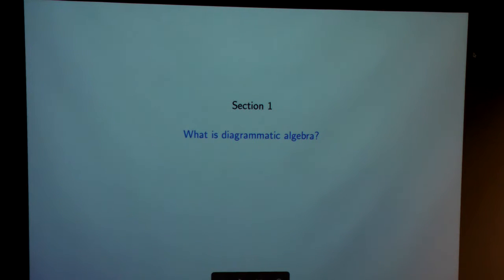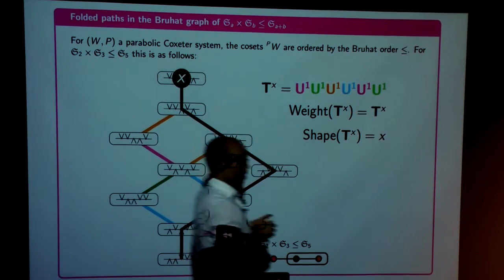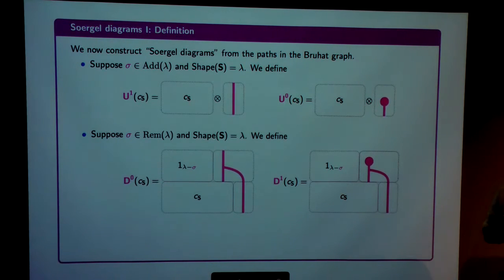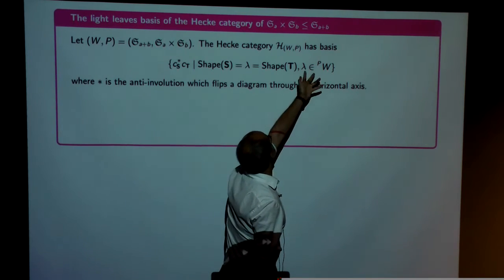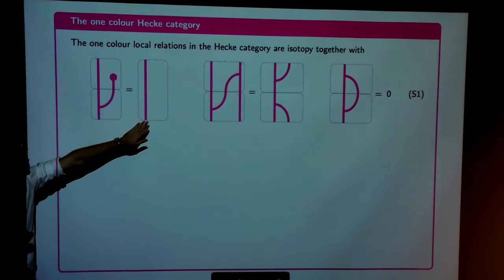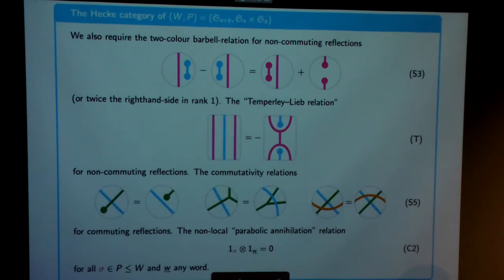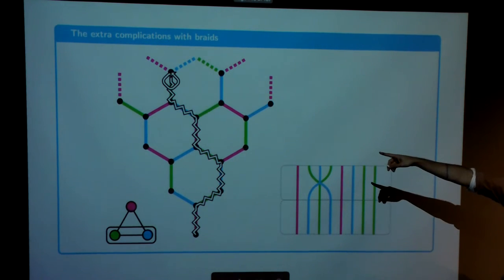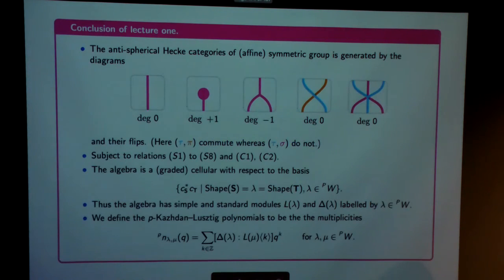Chris Bowman-Scargill – Torsion-explosion in Hecke categories 1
Abstract.

A prime focus of twentieth century representation theory was the (doomed!) attempt to prove Lusztig’s conjecture. Loosely speaking, this conjecture stated that some of the most important problems in representation theory should admit combinatorial solutions by counting “p-Kazhdan–Lusztig polynomials” for p any reasonable prime number. Counterexamples to these expected bounds were found in 2011 by Geordie Williamson. This was done by re-imagining Lusztig’s conjecture in terms of calculating “p-torsion” within the “intersections forms” of the “anti-spherical Hecke category”.

The purpose of this series of talks is to take an audience with zero background in Hecke categories through to the point where they completely understand every detail of the proof of this result, in the context of the Hecke category. This is done by taking an elementary, diagrammatic approach to the material.

Remarks.